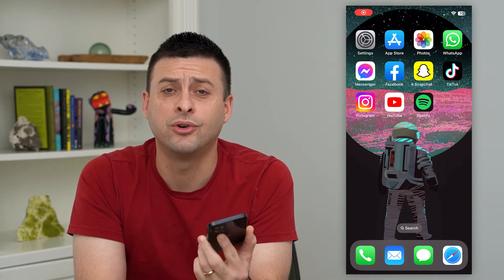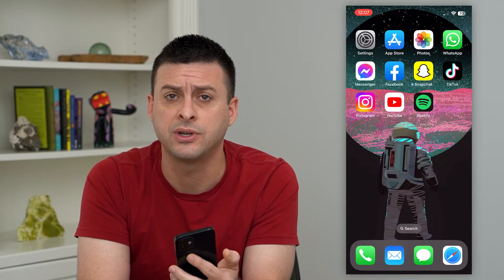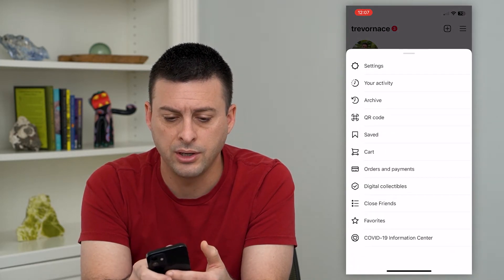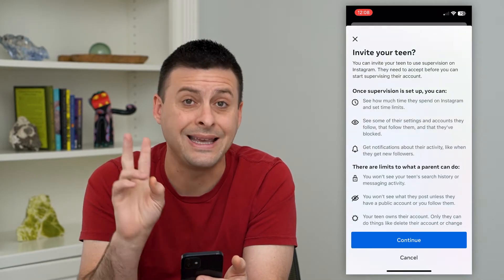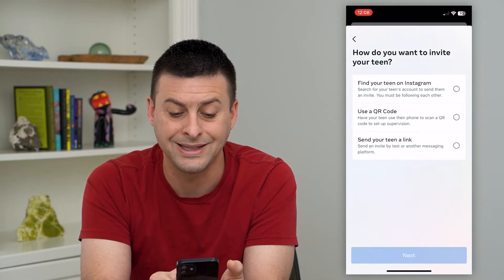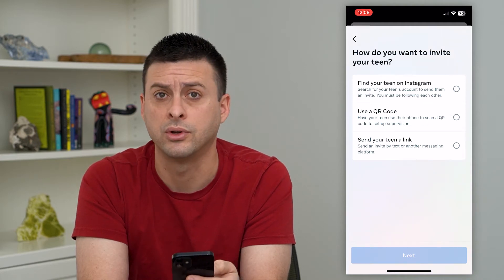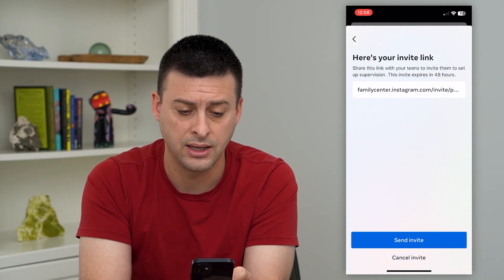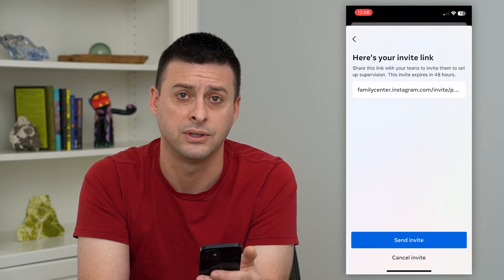How To Put Parental Controls On Instagram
Let's add parental controls to your Instagram account or a child's Instagram account to limit certain actions.